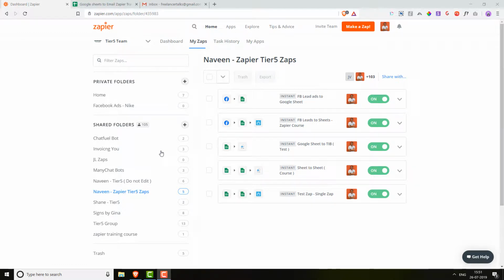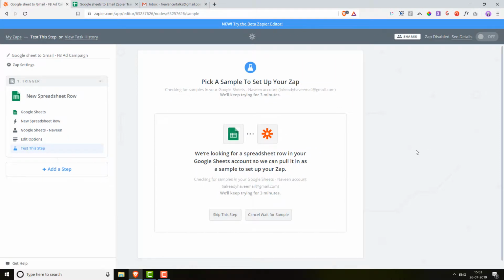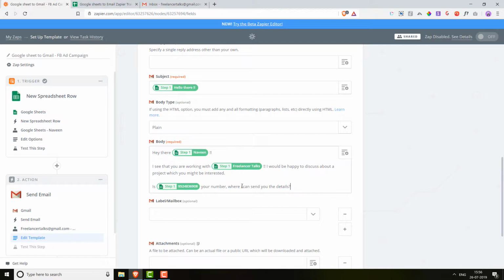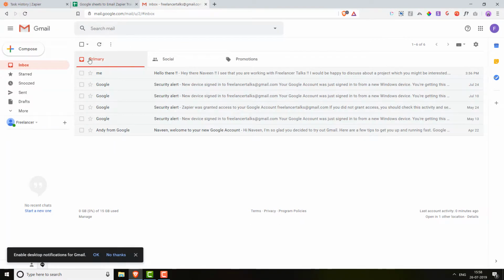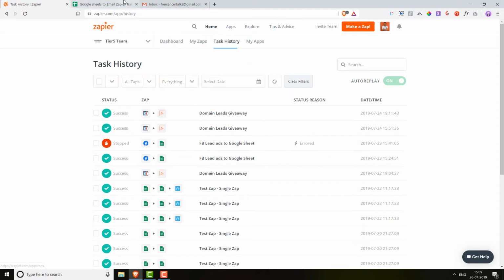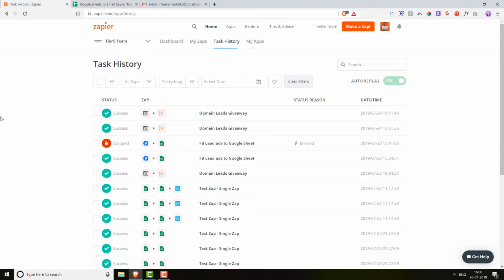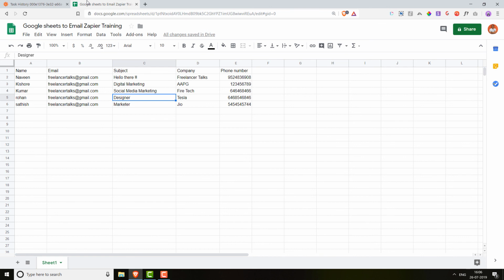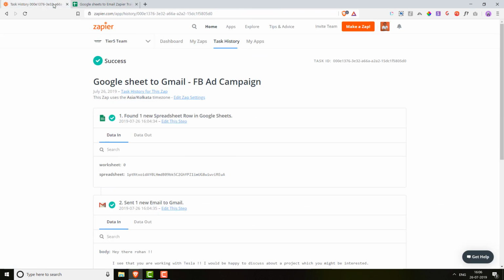Google Sheets to Gmail Integration - Zapier Integrations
You will be learning how to integrate Zapier for connecting google sheets and Gmail where you can customize the Sending emails too. Gmail and Google sheets are one of the most used common software used in everyday business tasks.

You can set up a Zap in Zapier to automate tasks like sending an email based on the data taken from Google sheets whenever it gets added. If you are having any subscription plan you can send the data to google sheets and then to email for sending an onboarding process. So that you have collected data of the people who have purchased and also was able to send an email.